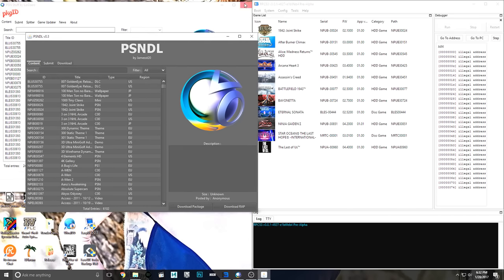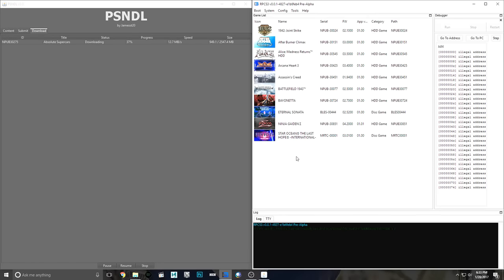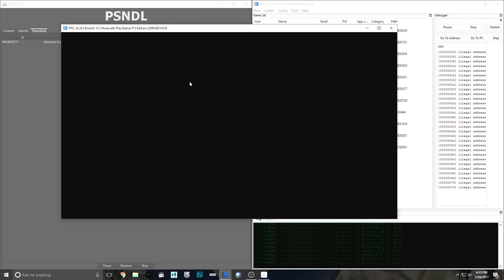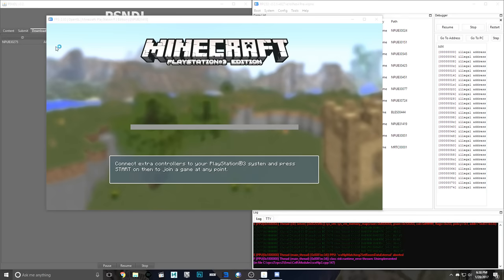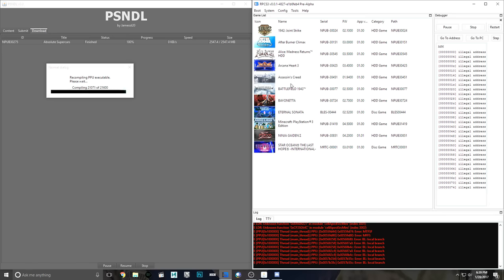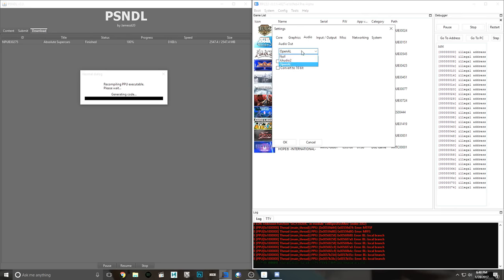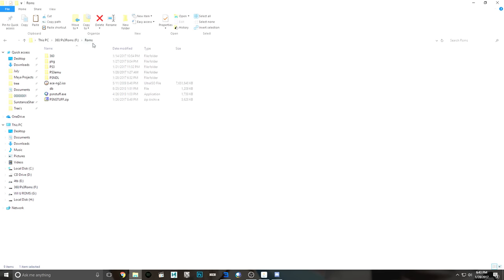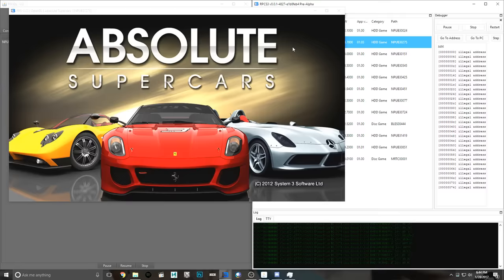RPCS3 Setup Guide 2017